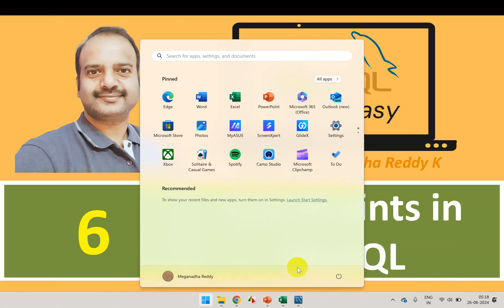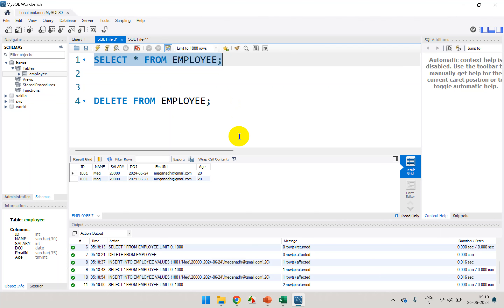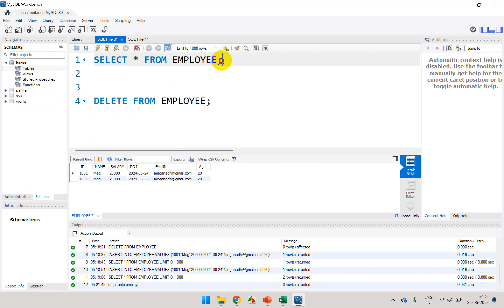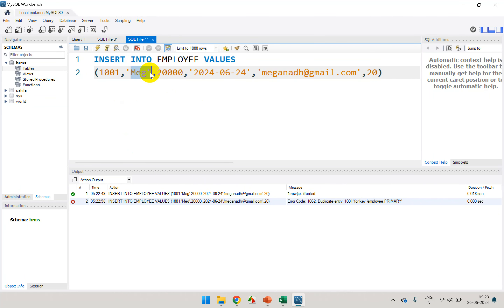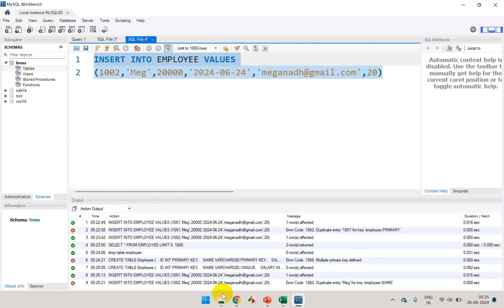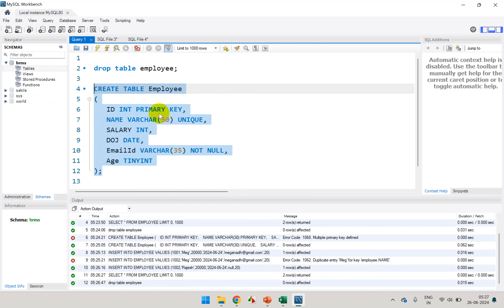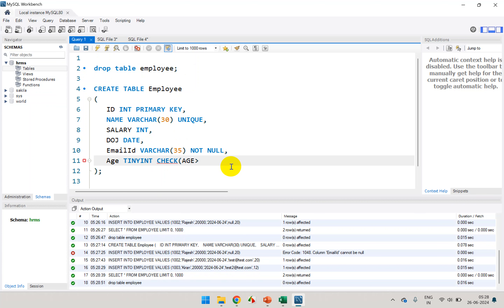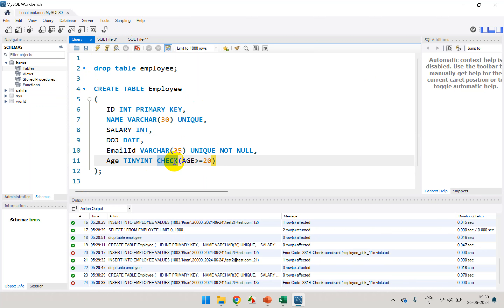MySQL Tutorials : Constraints in SQL : Lesson-6